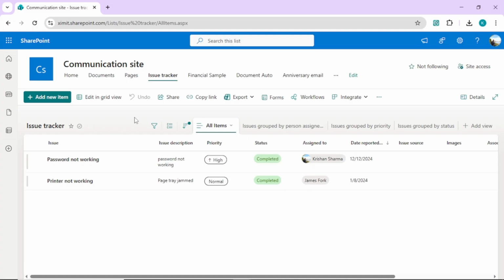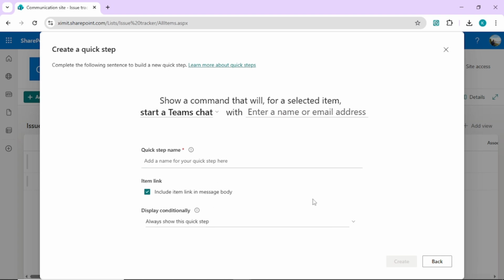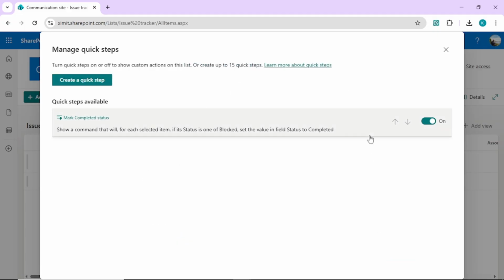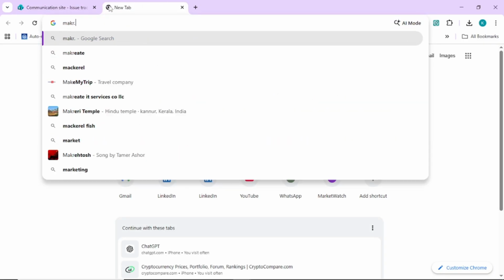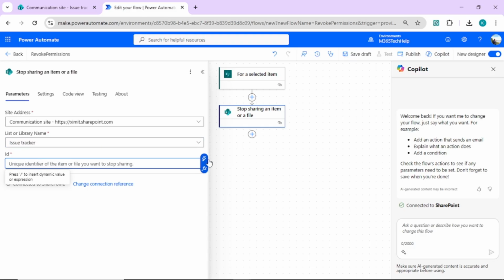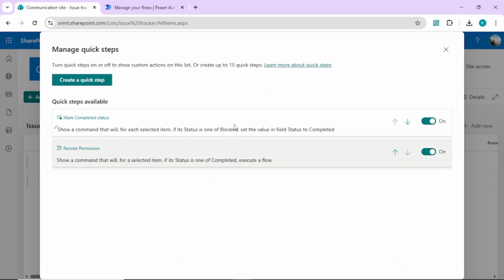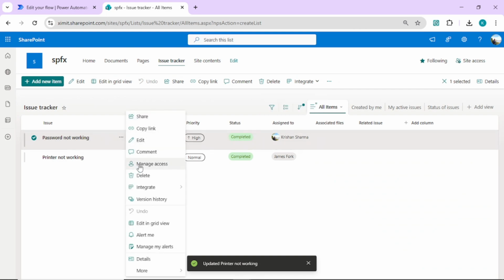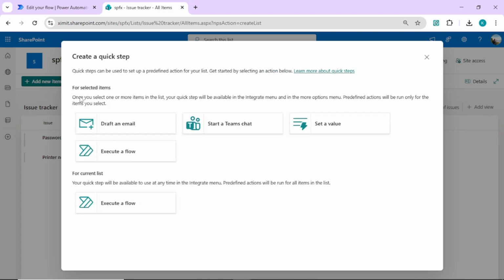SharePoint Quick Steps Deep Dive | Replace JSON Command Bar Actions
SharePoint Quick Steps is the modern alternative to JSON command bar customization — and it changes how we build user-triggered actions in SharePoint Lists and Libraries.

In this deep dive, we explore how Quick Steps abstracts common JSON command actions like setValue and executeFlow into a structured, no-code configuration experience.

This video is developer-focused and covers:

• What SharePoint Quick Steps really are (architectural view)
• How Quick Steps compare to JSON command bar customization
• How to create Quick Steps for selected items
• How to execute Power Automate flows from Quick Steps
• How to enable multi-item selection
• How to build a governance scenario to revoke permissions on multiple selected items
• Environment considerations and common errors (like “Could not find flow”)
• When to use Quick Steps vs JSON vs SPFx